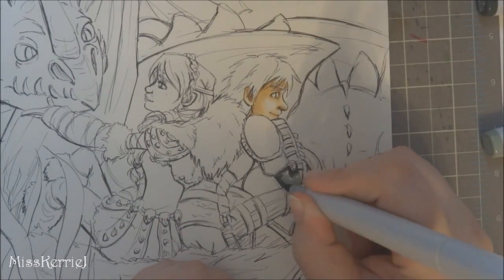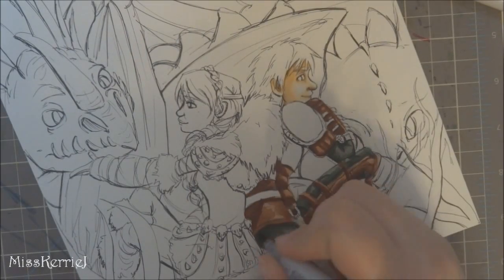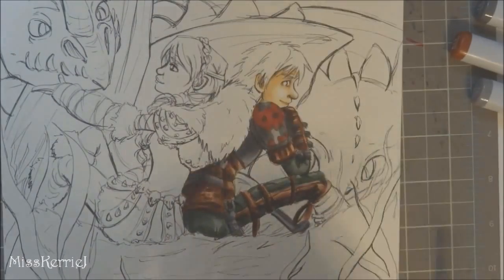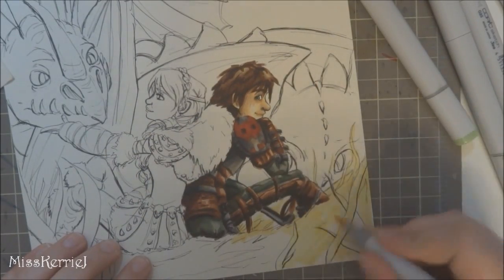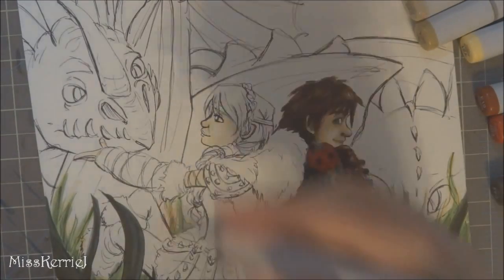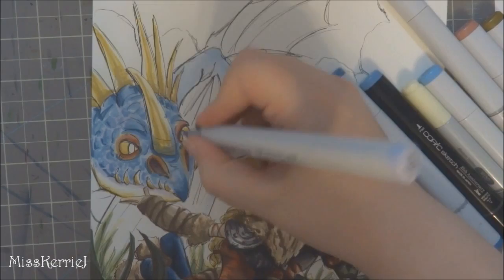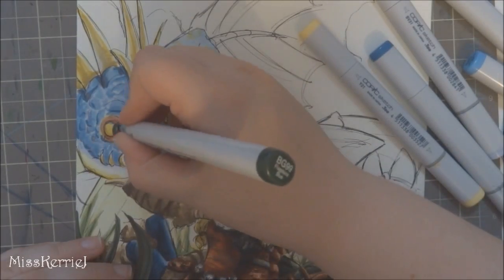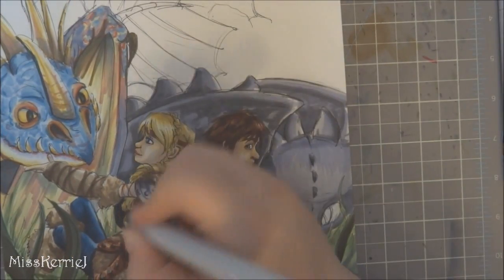Copic Marker Illustration: Hiccup and Astrid (Long Version)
Please note that I do not do drawing requests or commissions.

Tools:

Copic Sketch and Ciao markers - Sorry, I do not keep track of colors.
Copic Multiliners
Gina K Pure Luxury Cardstock - ivory, 80lb

Filmed with a Sony DSC-WX300
Edited in Adobe After Effects